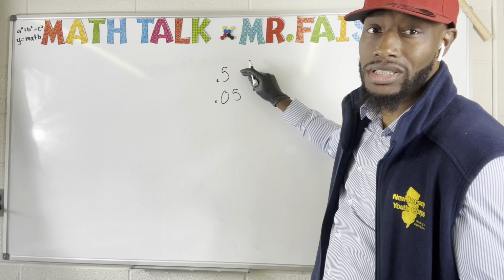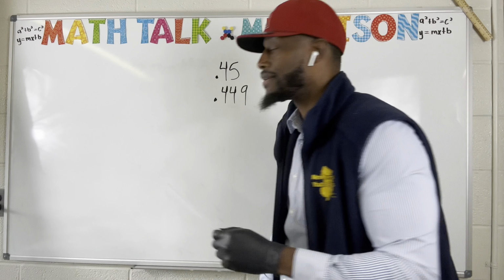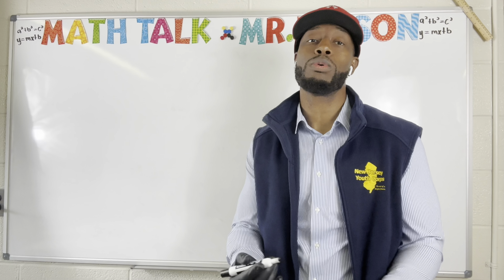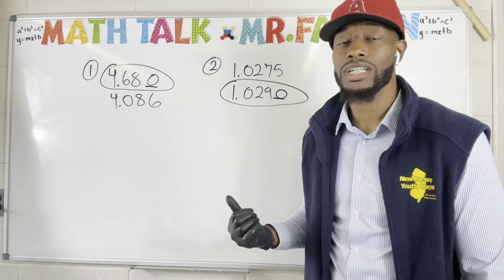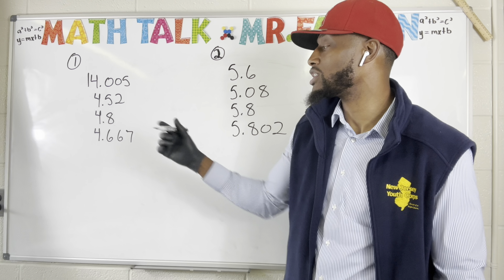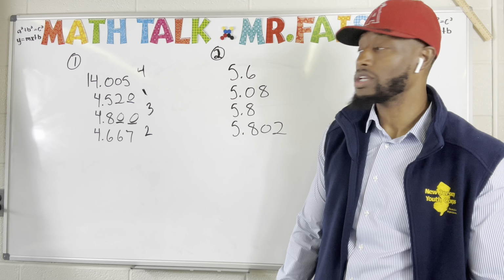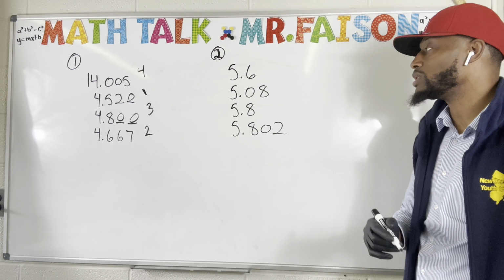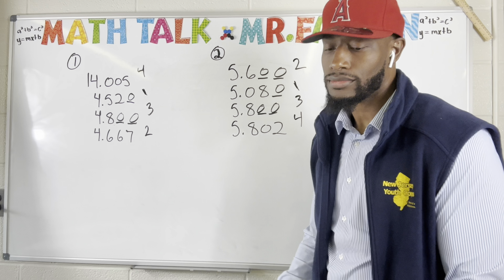Comparing and Ordering Decimals